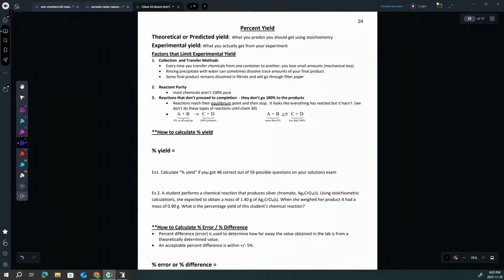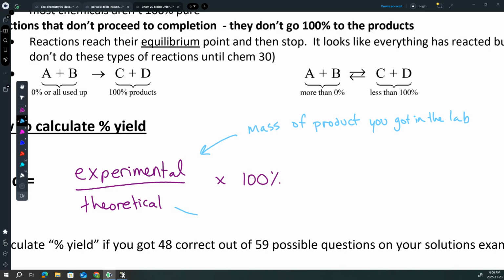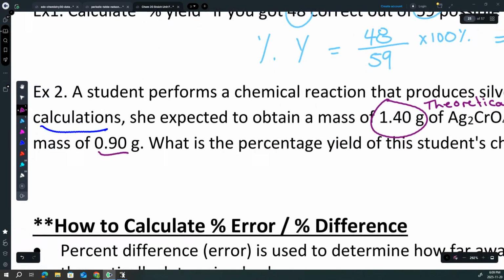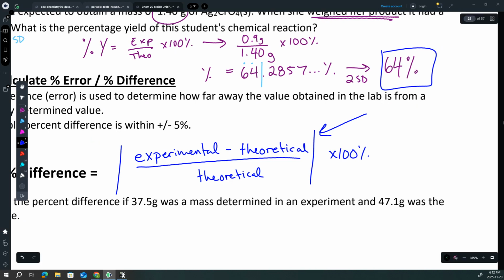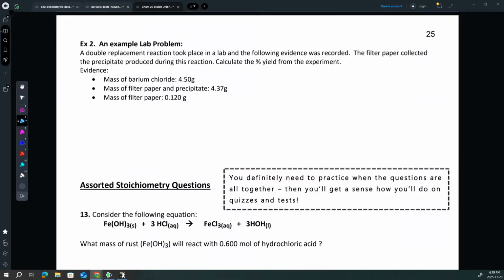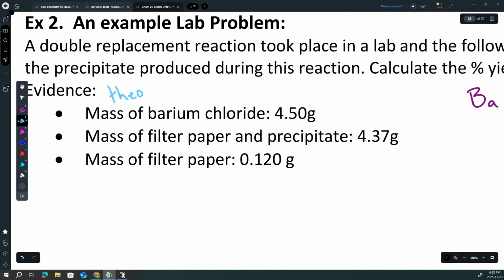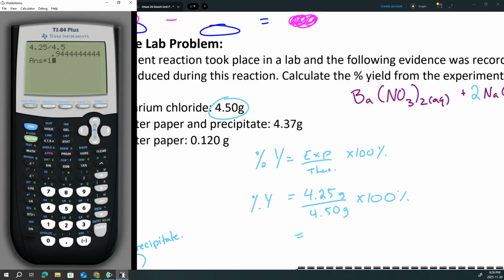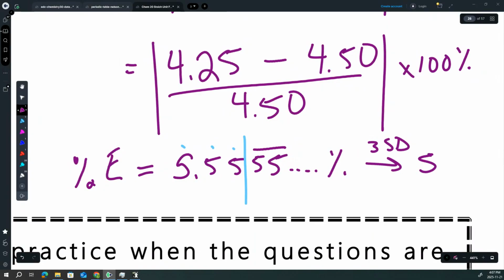UEL7 - Calculating Percent Yield and Percent Error - Chem 20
Learn how to calculate percent yield and percent error in chemistry. This video breaks down the difference between theoretical and experimental yield, shows how to apply formulas, and highlights common lab factors that affect results.